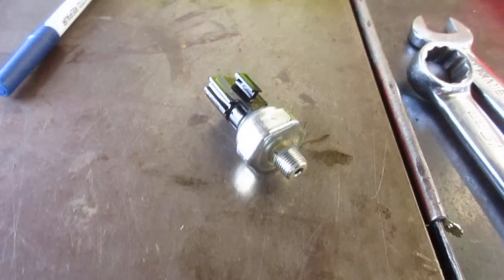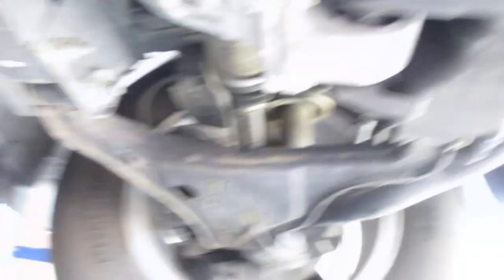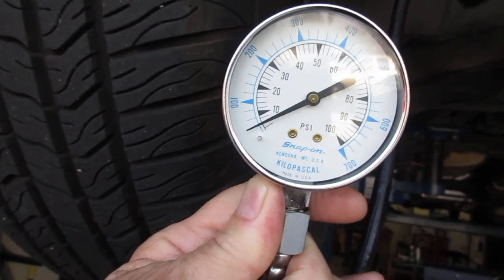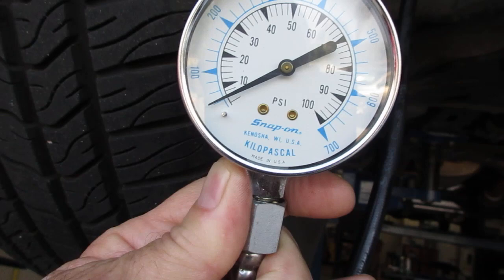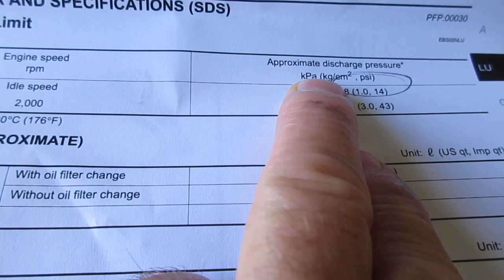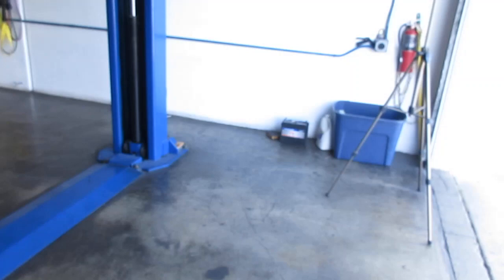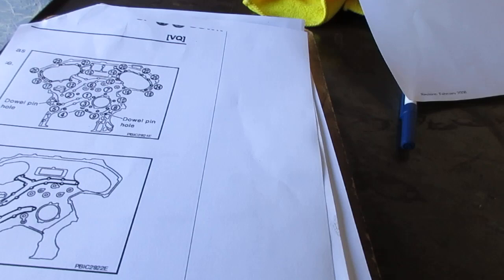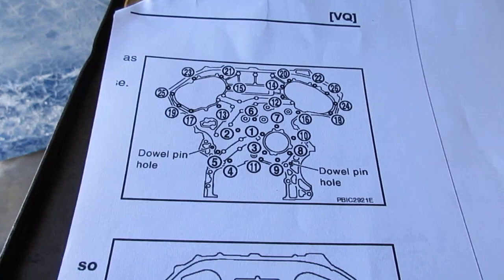2005 Nissan Xterra 4.0L, Low Oil Pressure Diagnostics